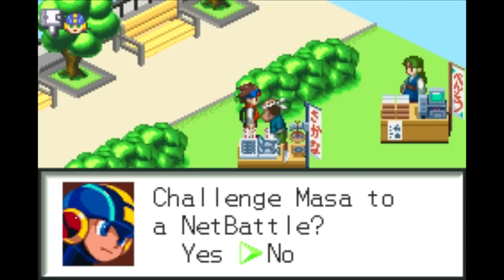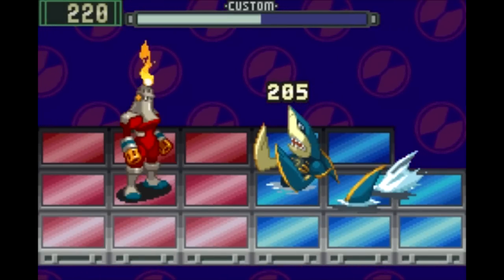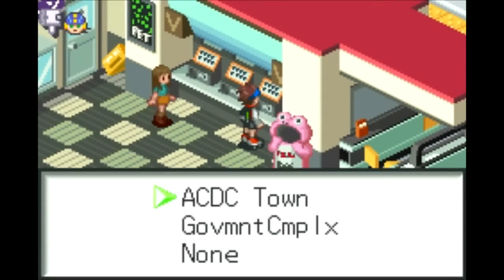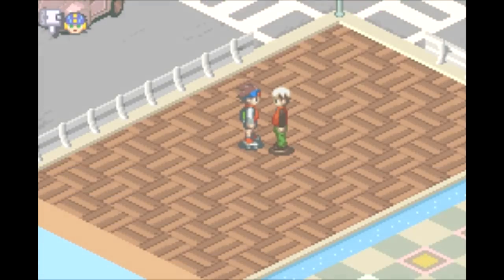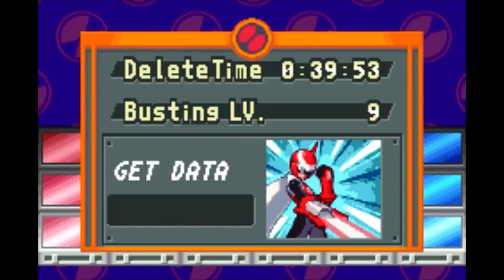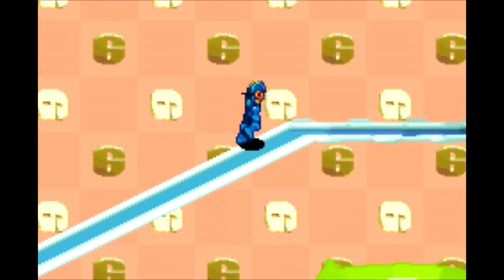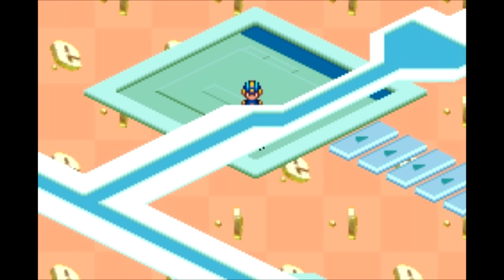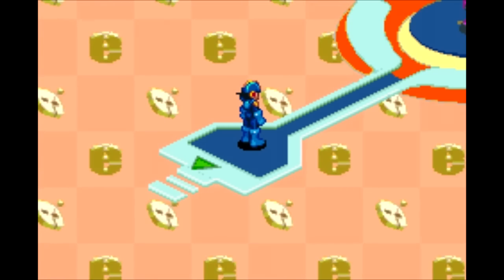Let's Play Mega Man Battle Network #32 - Meet Your Rematch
In this episode, we take on upgraded versions of Shark Man & Proto Man before searching for the address of the Undernet, where Wily's servers reside.